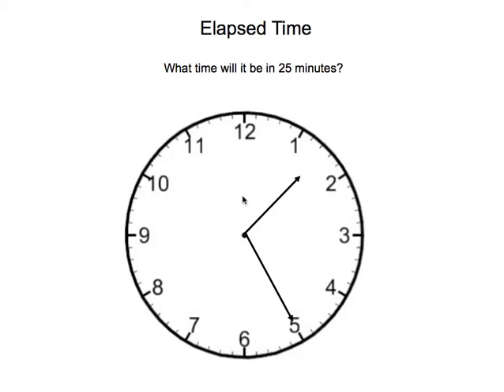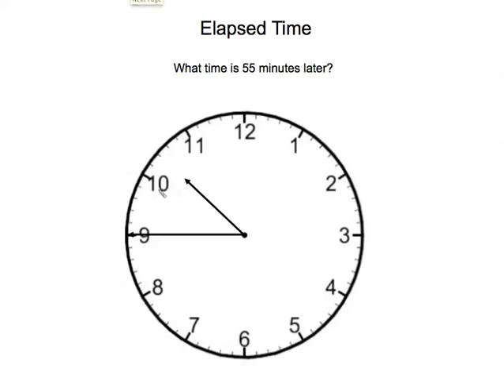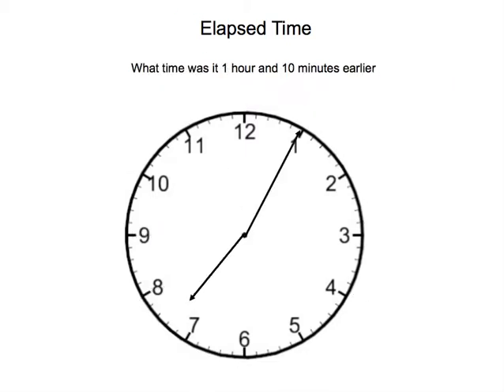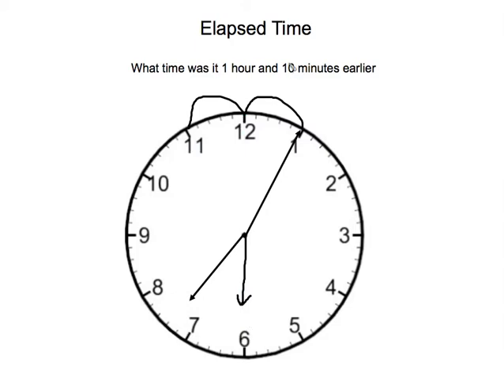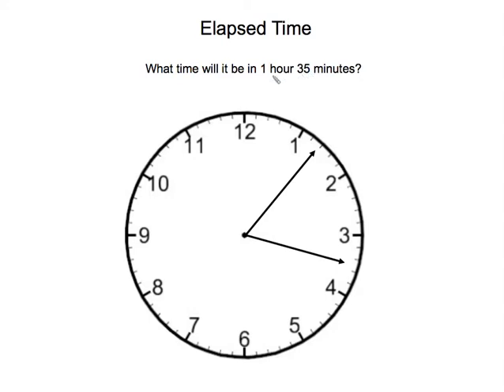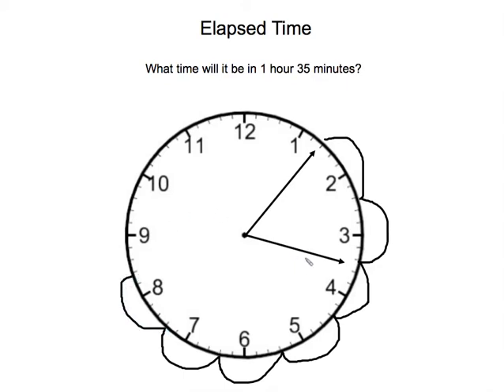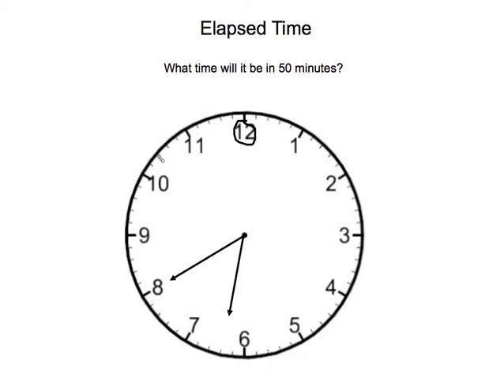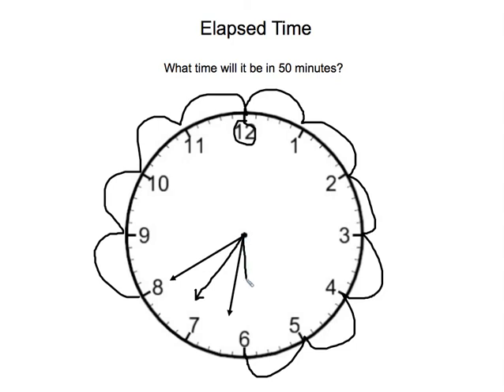Elapsed Time Video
Tutorial on how to visualize elapsed time